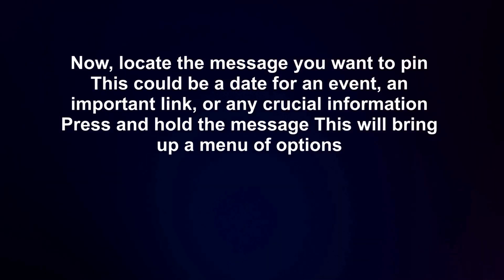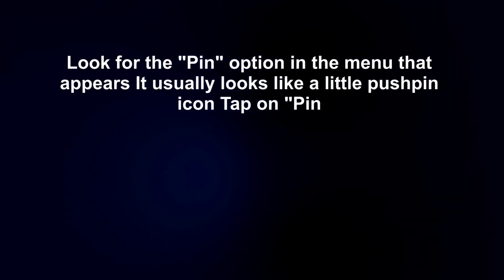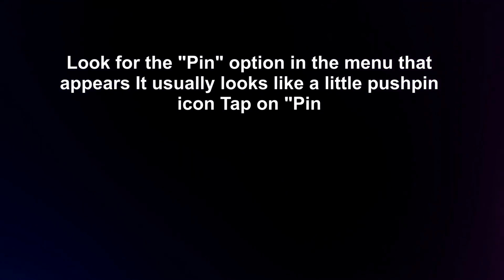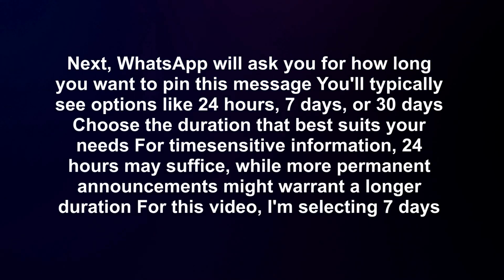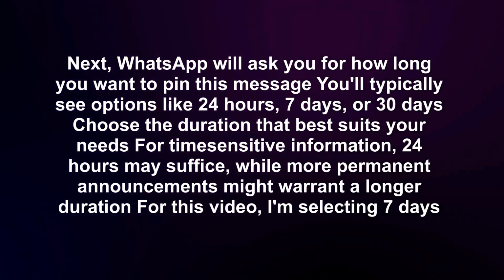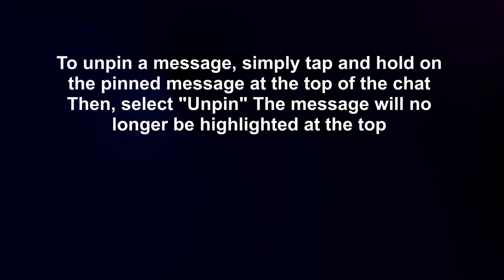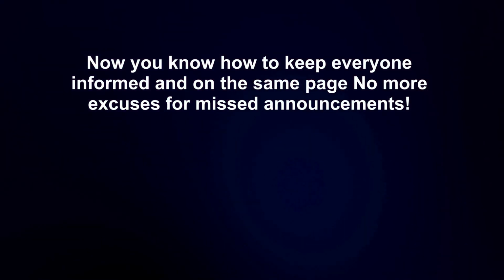How To Pin Message On Whatsapp Group - UPDATED!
How To Pin Message On Whatsapp Group: Highlight important announcements within a WhatsApp group by pinning a message for all members to see at the top of the chat.

00:00 Intro
00:06 Open WhatsApp Group
00:13 Select Message to Pin
00:18 Pin Message
00:23 Select Pin Duration
00:34 Pinned Message Displayed
00:40 View Original Message
00:44 Unpin Message
00:52 Keep Everyone Informed